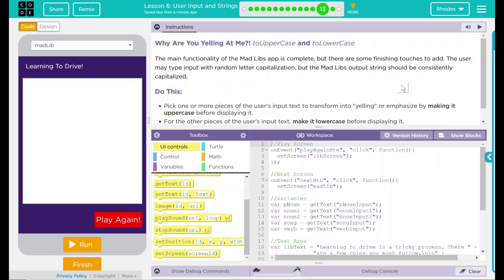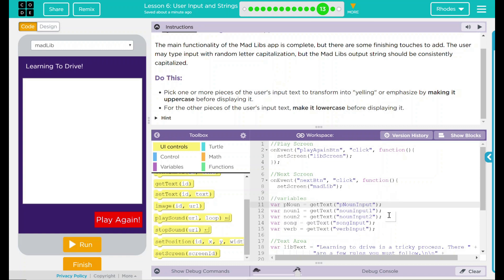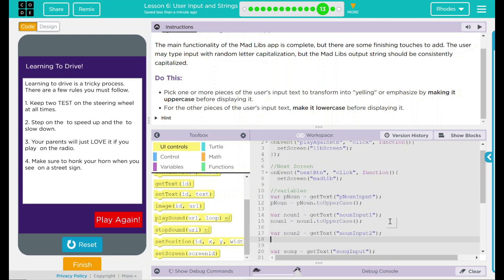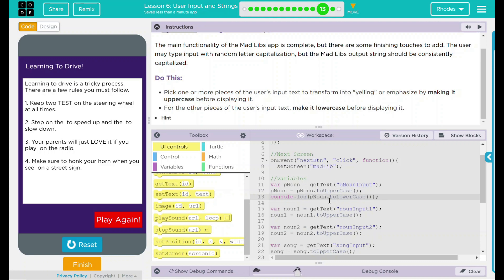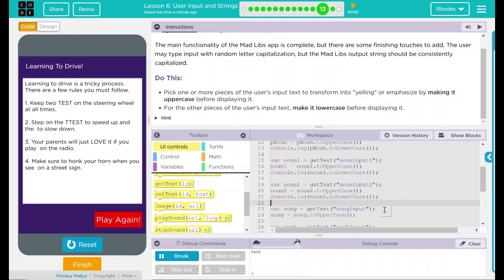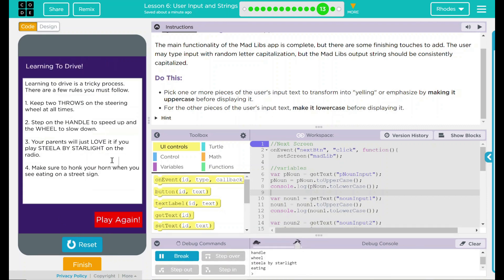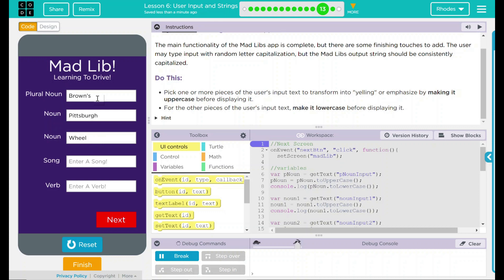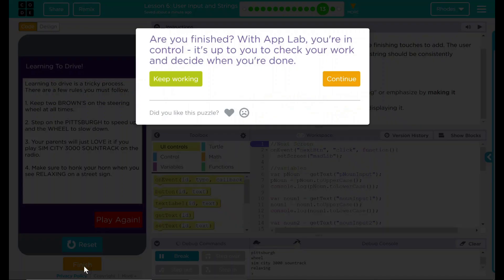Unit 5 - Lesson 6: #13